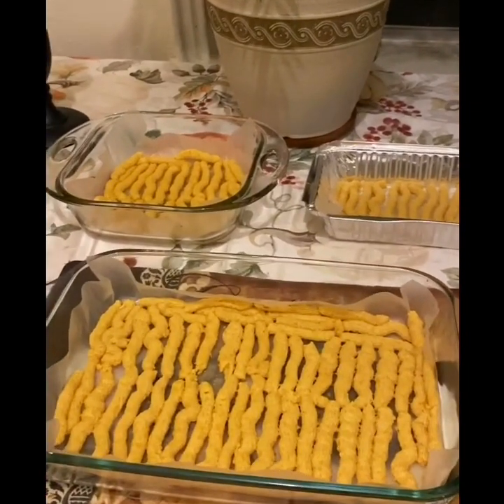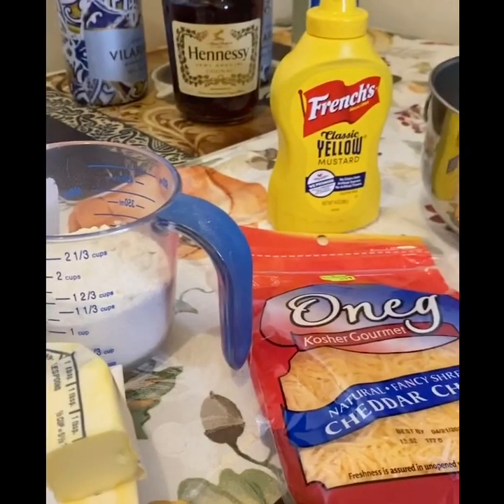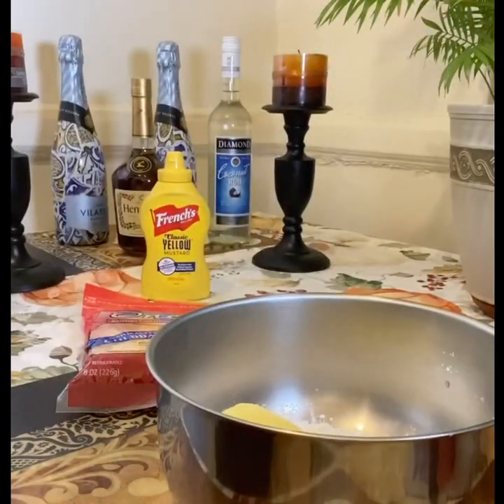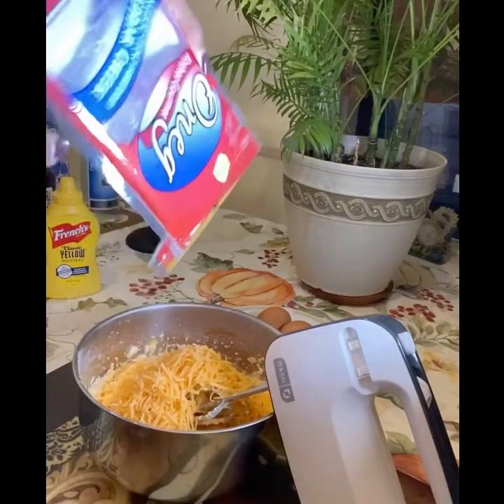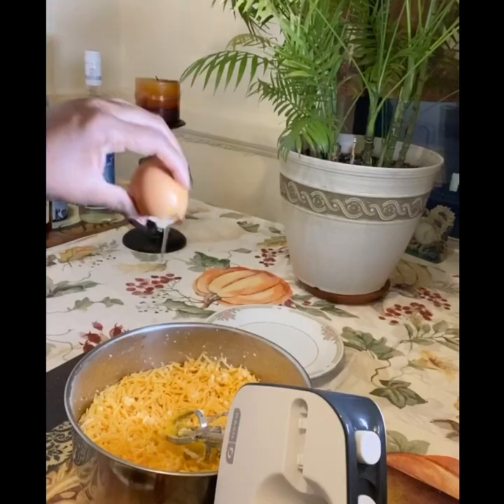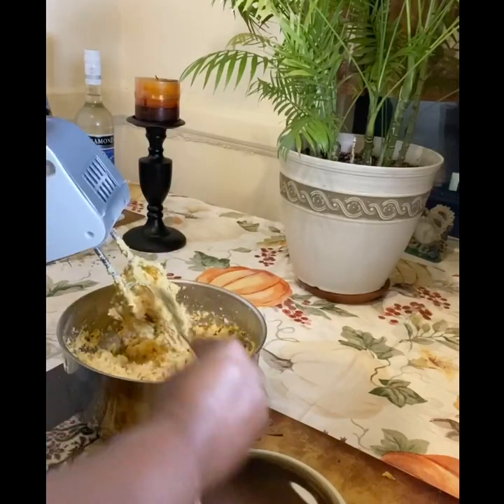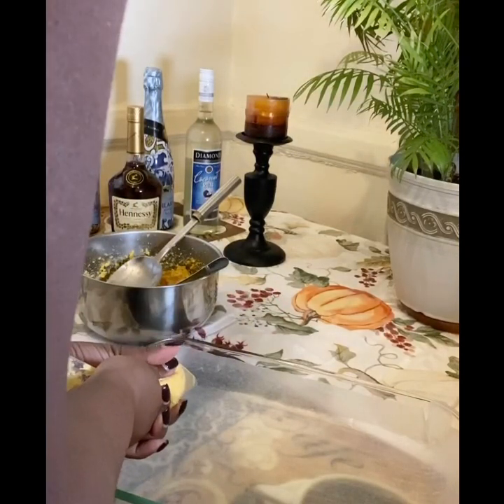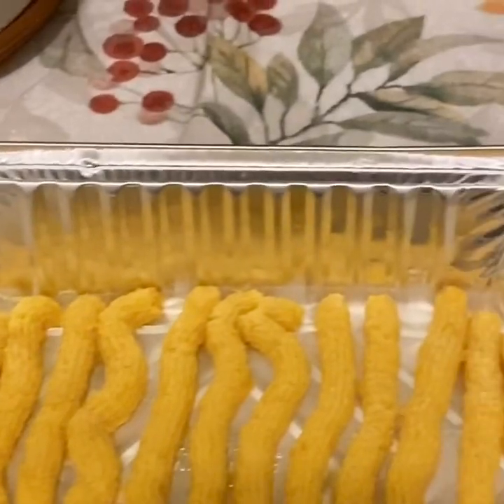cheese straws guyanese style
Thanksgiving is almost here guys! Watch me make some Guyanese Style cheese straws! Nothing like some real, nice finger foods ! Some nice Guyanese pastries !

6 oz butter
8 oz flour
8 oz grated cheese
1/2 tsp salt
1/2 tsp pepper
1 tsp mustard
2 eggs (yolk)

Bake for about 12-15 minutes or until nice and crisp. Preheat the oven on 400